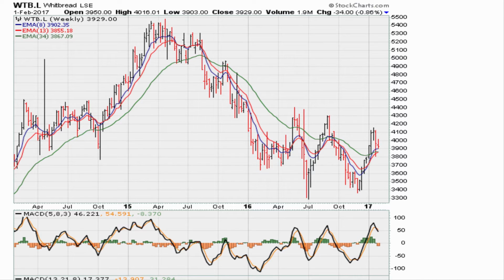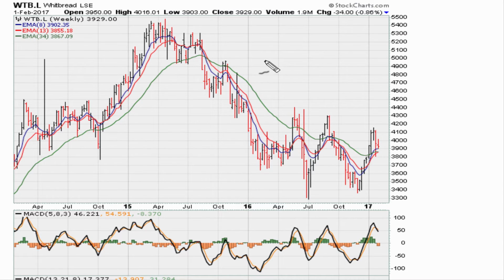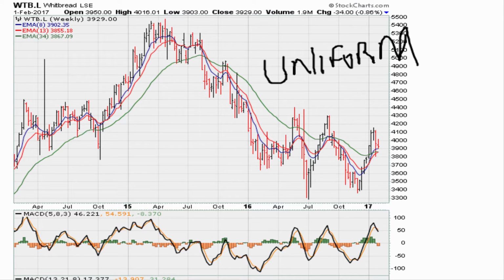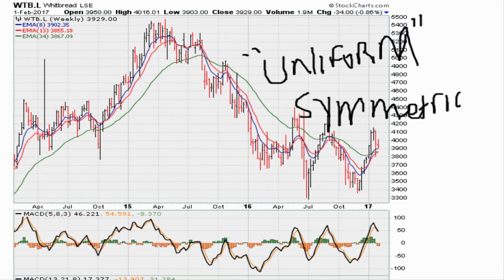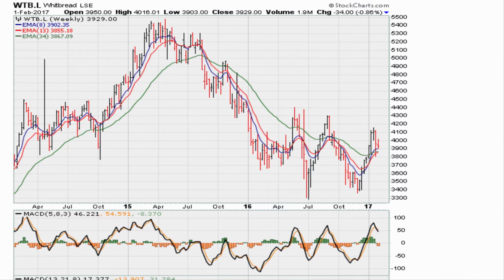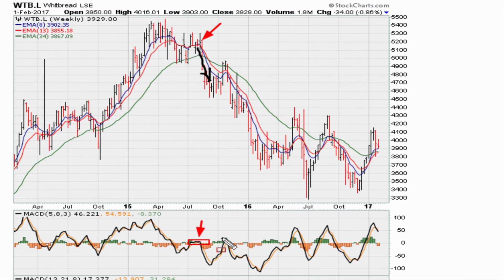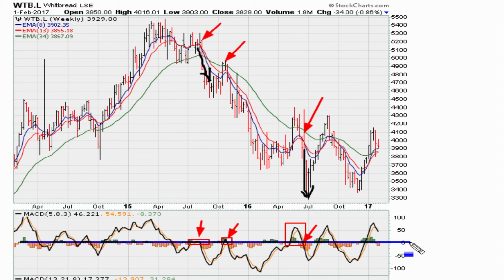Daily 2-Minute Chart Study #381: A Unique Way of Using The MACD [Pt. 2/2]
In this video we take a look at how one can use the moving average convergence/divergence (MACD) indicator to determine trend changes.

In this example we employ uniform (or symmetric) action around (or at) the MACD zero line, primary trend line breaks  (link on this is below too), and failed crossovers eventually been cleared.

Whitbread plc
LON: WTB
$WTB
$WTB.L

MACD Divergence
MACD Strategy
MACD Indicator Strategy
MACD Trading
MACD Histogram
MACD Thinkofswim